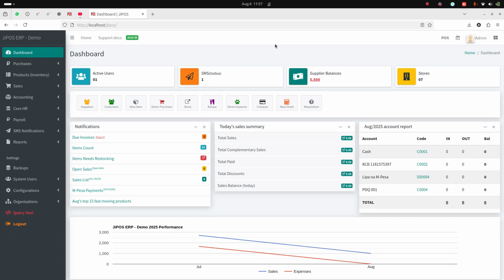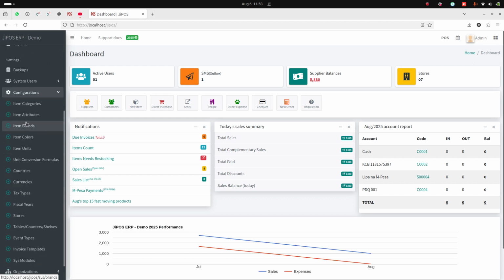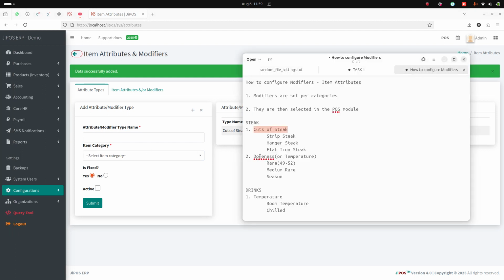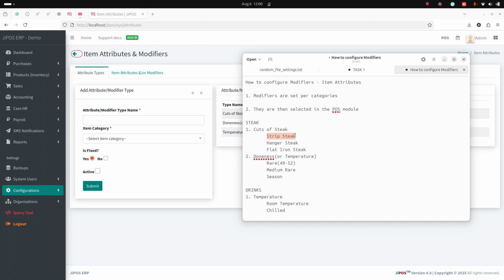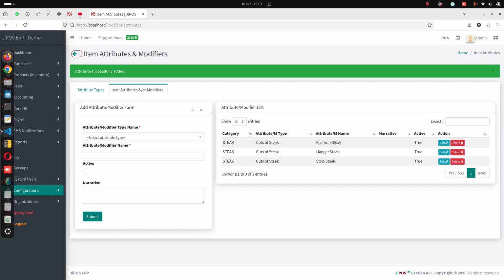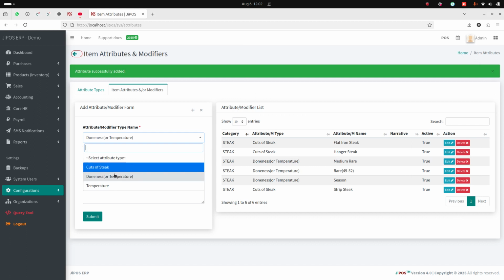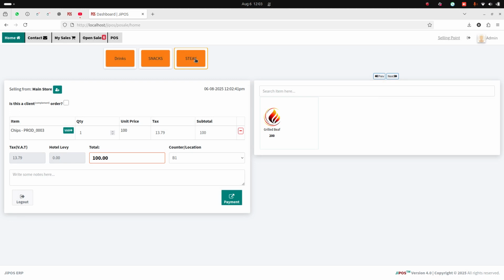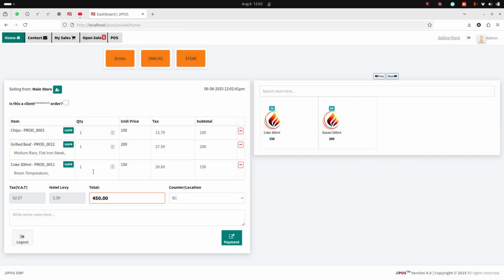How to Configure Modifiers in JiPOS Version 4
Easy way to set-up modifiers in JiPOS V4 to enhance accuracy, efficiency, time saving and guest satisfaction.